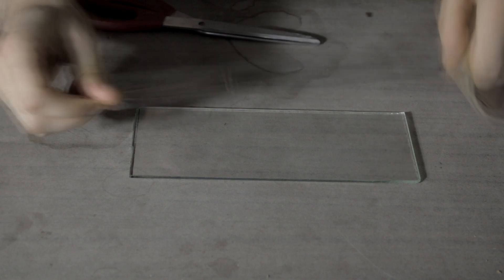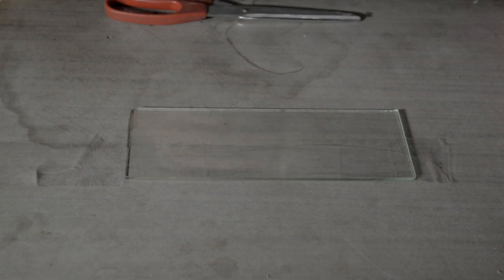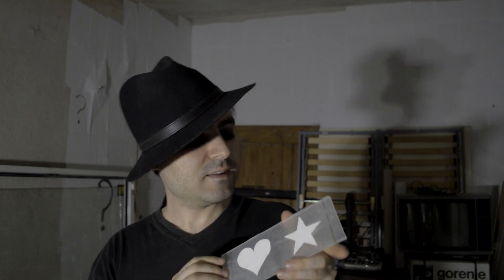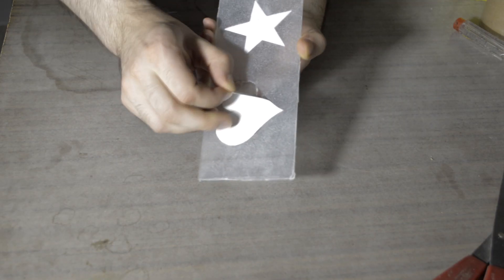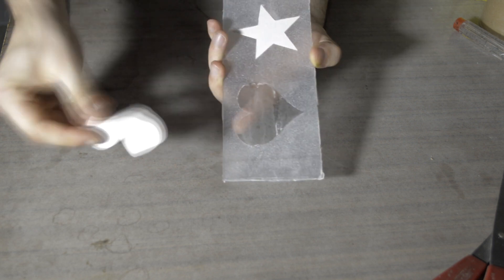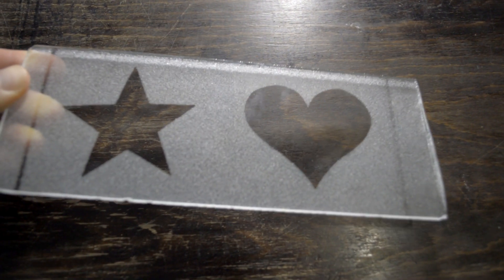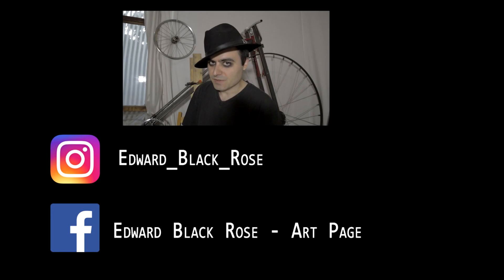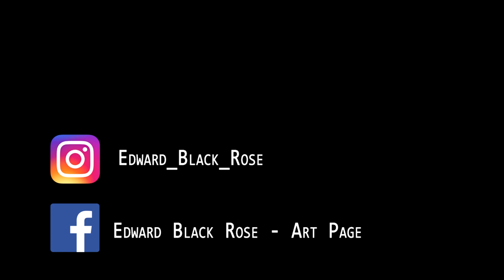Glass Etching - Cheap Method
In this video I show an inexpensive method of etching glass. The materials that you need are a piece of glass, a box and quartz sand.